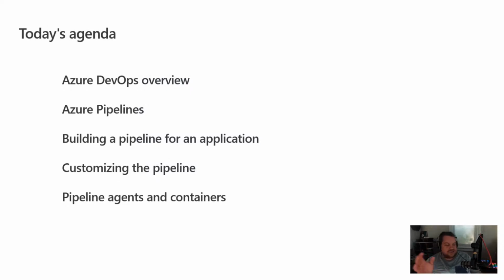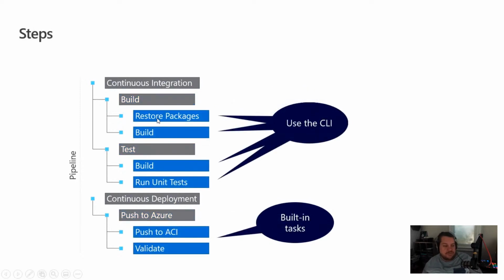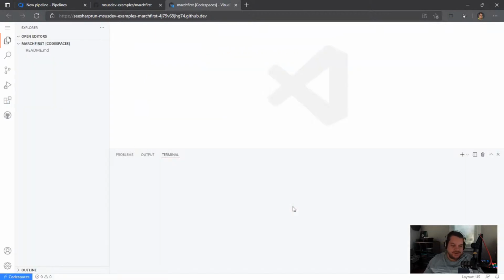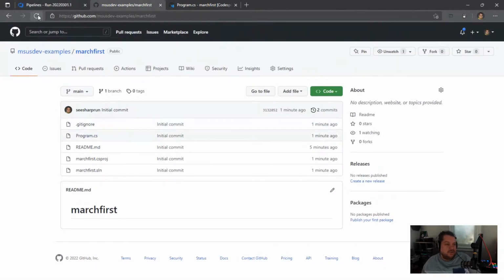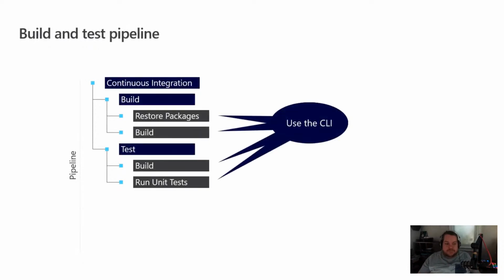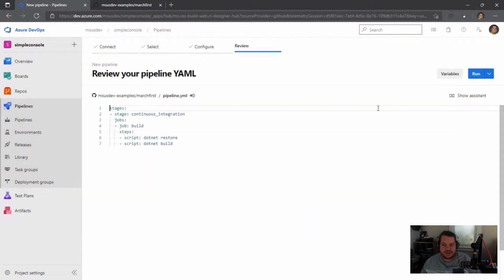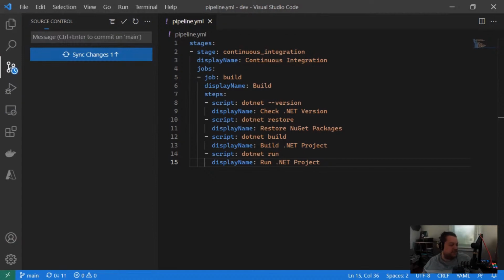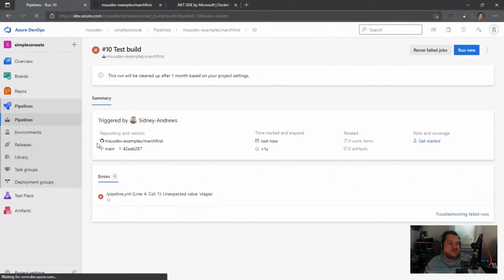Introduction to Azure Pipelines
Learn how Azure Pipelines enable you to automate your software development cycle for code hosted in Azure Repos. We’ll walk you through using everyday actions in your first workflow. You’ll learn how to:
• Create a workflow
• Add actions to a workflow
• Trigger the workflow